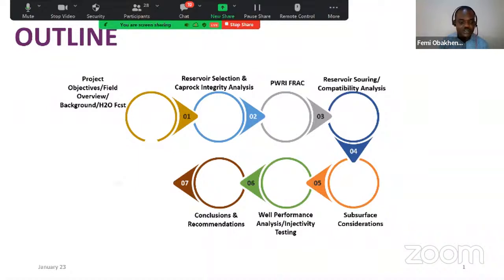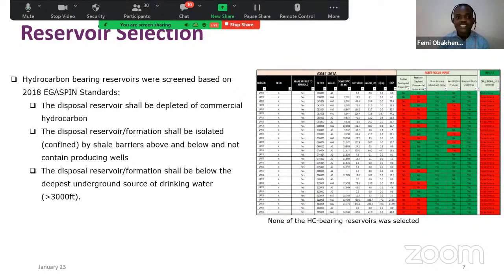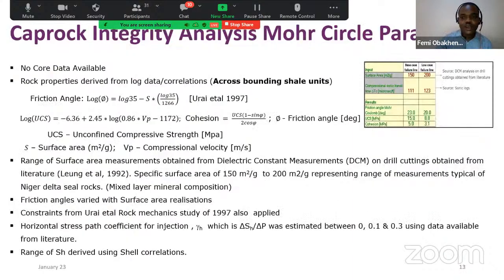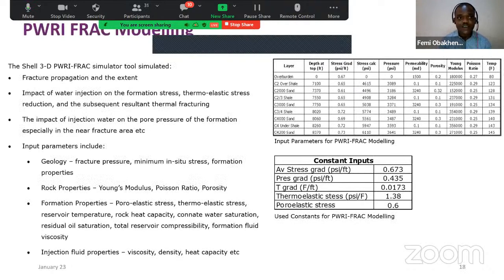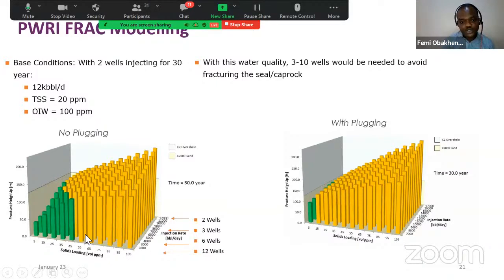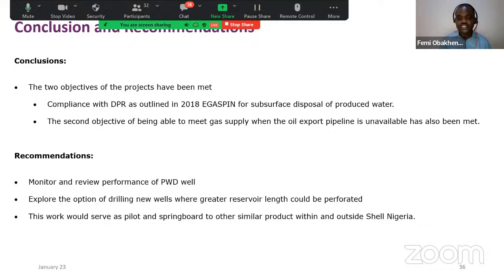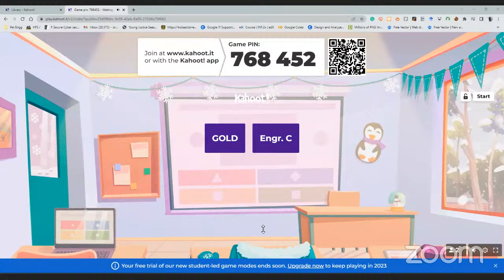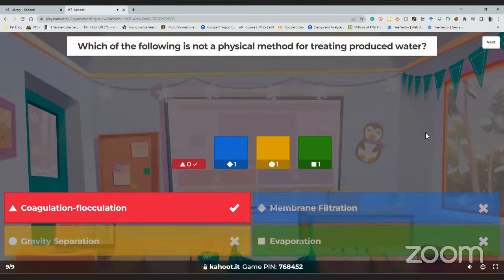SPES103 MTS - Produced Water Disposal Design - Subsurface Considerations